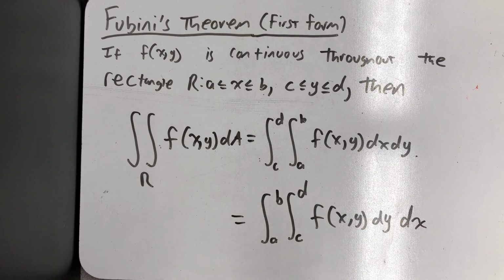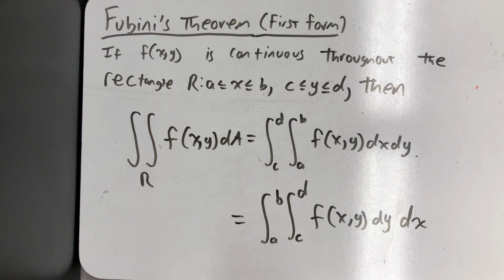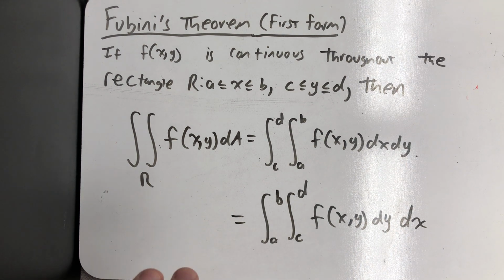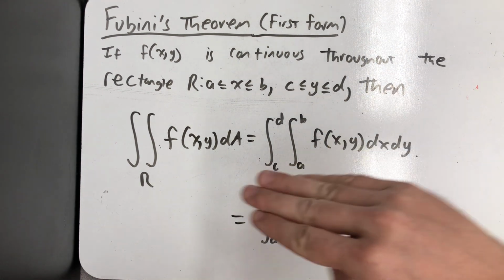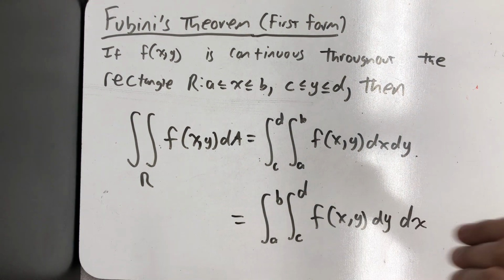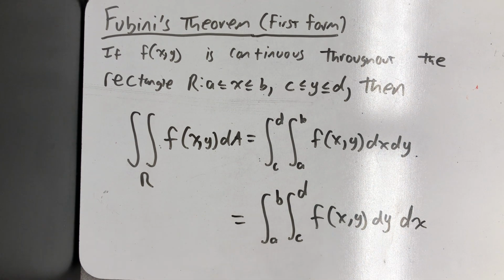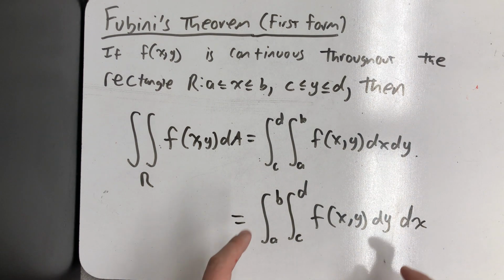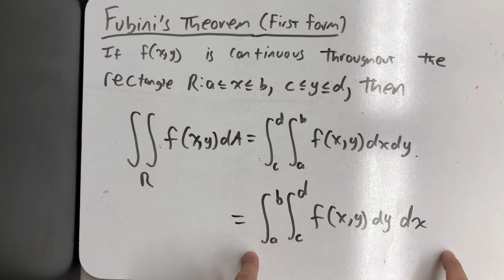Fubini's Theorem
Fubini's Theorem relates the concepts of double integration and iterated integration.